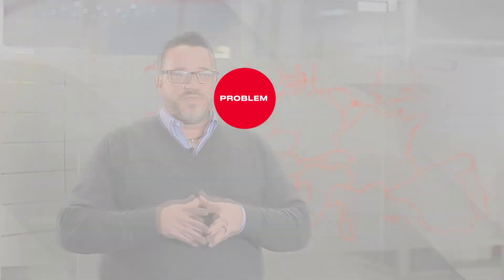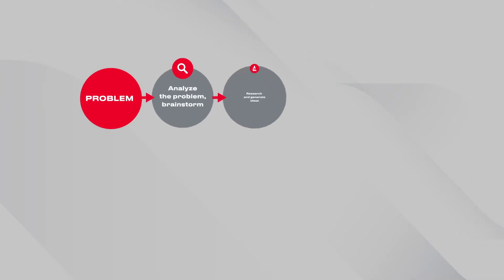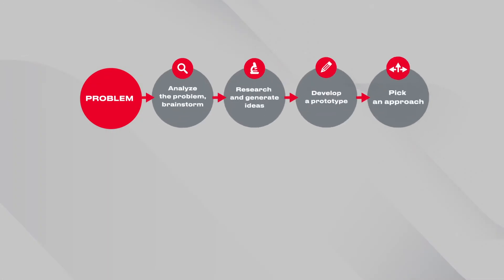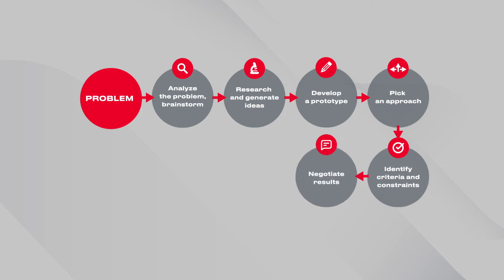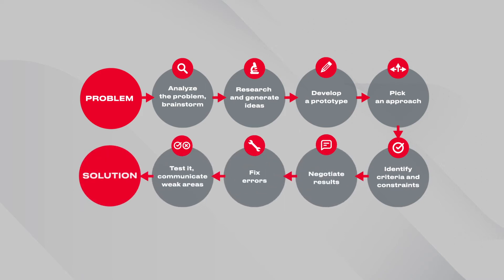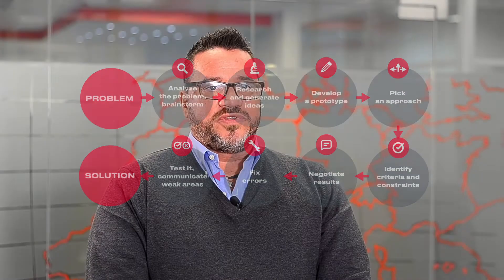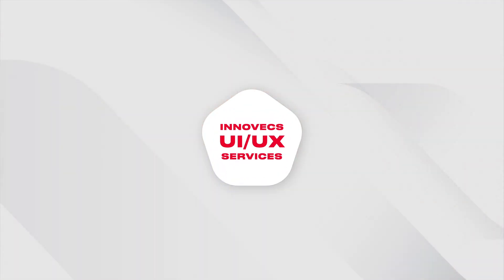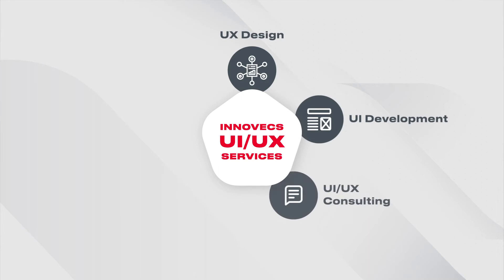Reaching UI/UX excellence with Innovecs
User experience is an essential part of the software development lifecycle. In this video, Rocky Osborn, Senior VP of BizDev and Client Success at Innovecs, talks about the importance of good UI/UX for your product and describes how to build a quality customer journey through a user-friendly interface.